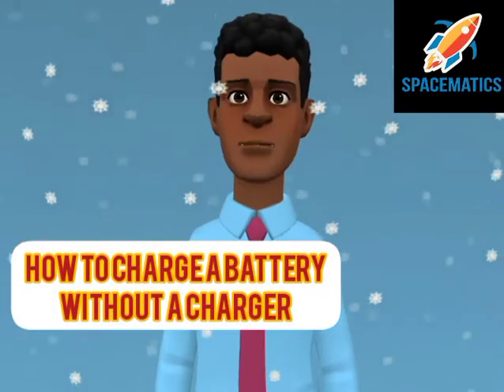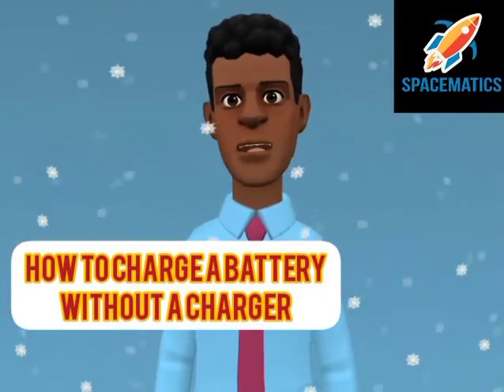How to charge a lipo battery without a charger.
LiPo batteries carry with them exemplary features/ attributes like high-energy densities needed for large power loads, low weight, and the most popular, higher discharge rates. Lithium-Polymer batteries have transformed the battery industry and especially in RC technology. The enhancement of these batteries has significantly put them on the map acknowledging their contribution to the development of RC devices.